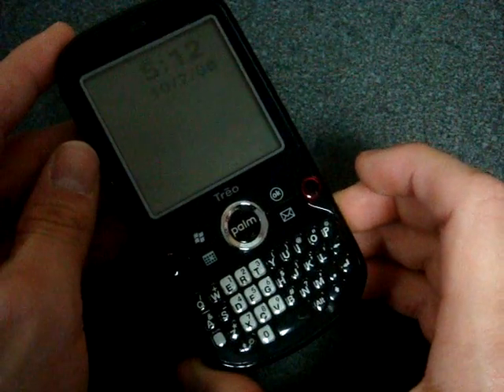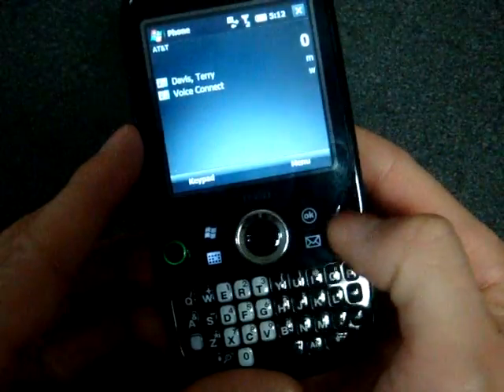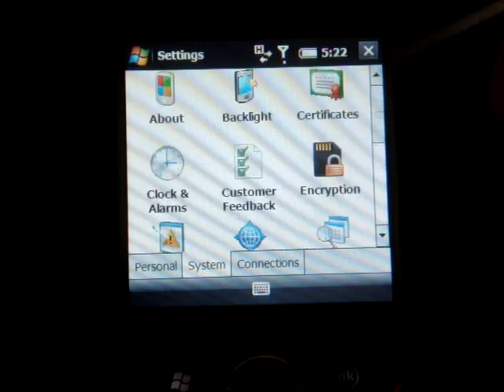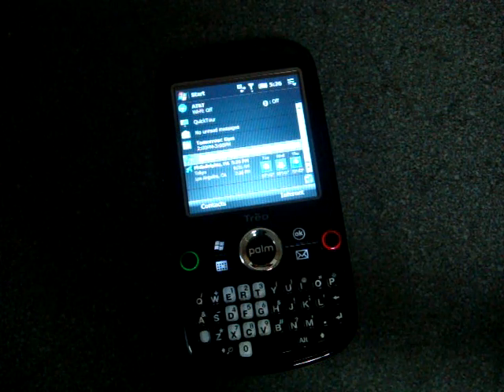Palm Treo Pro Software Tour | Pocketnow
In this video, we cover the software of the Treo Pro.